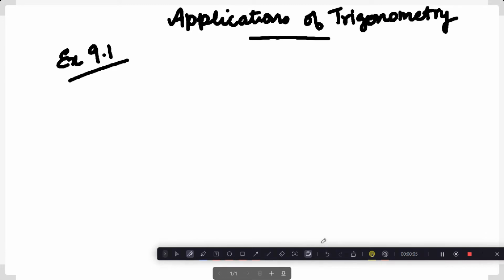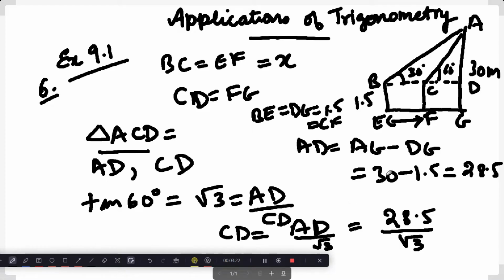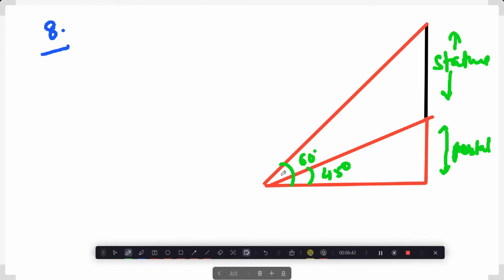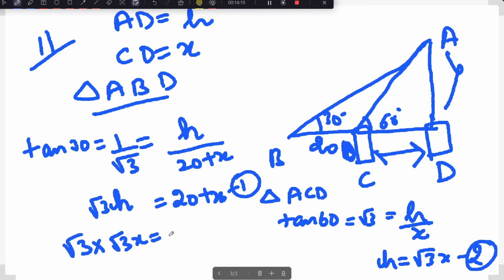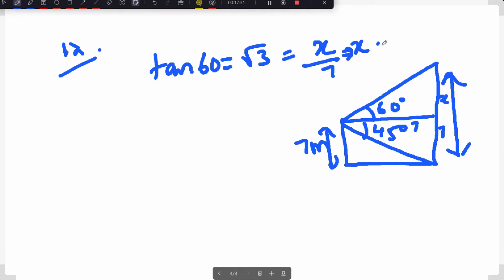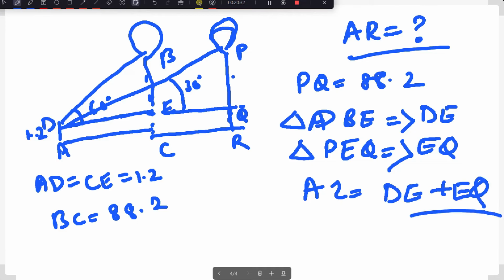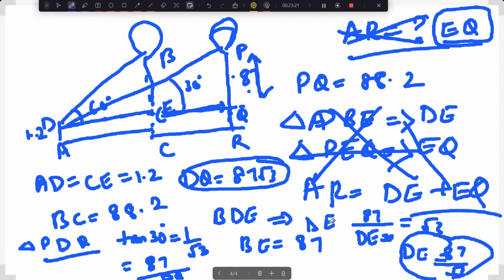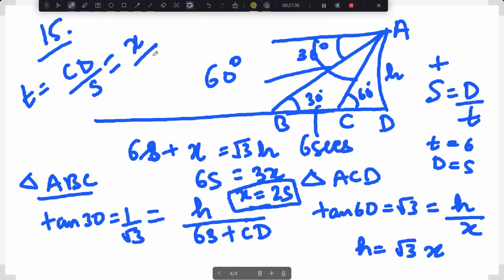Practice Heights & Distances, Line of sight, angle of elevation, depression | Class X Maths - Day 2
⭐Welcome to Day 2 of Applications of Trigonometry ⭐

I take you through series of questions solving the concepts of Line of Sight, Angle of Elevation and Angle of Depression to calculate Heights and Distances ! ⭐